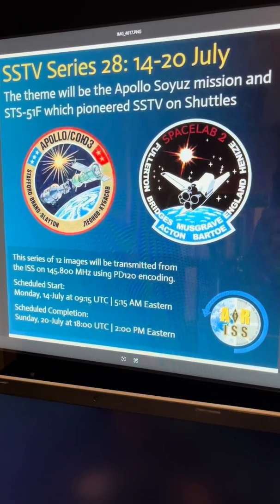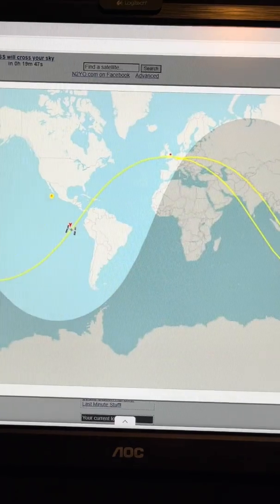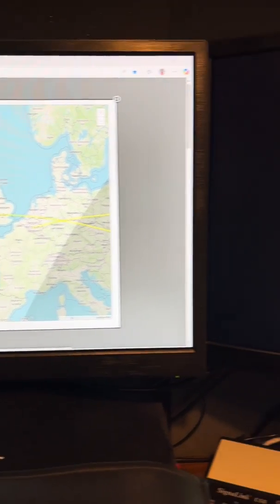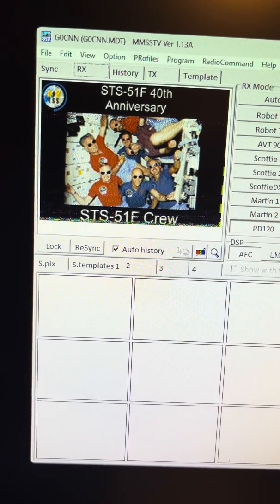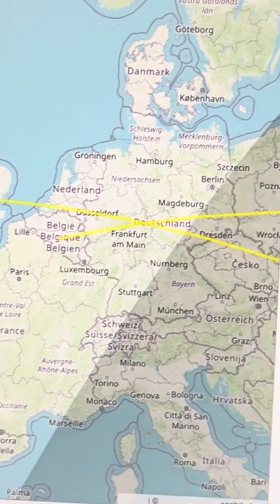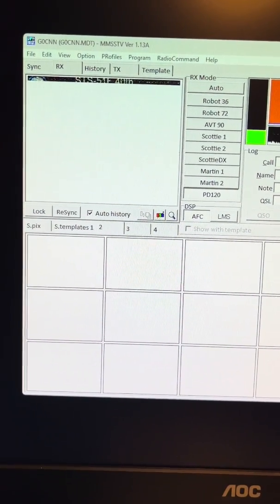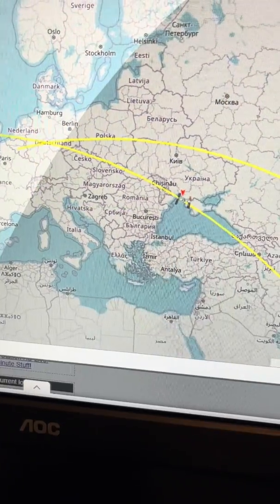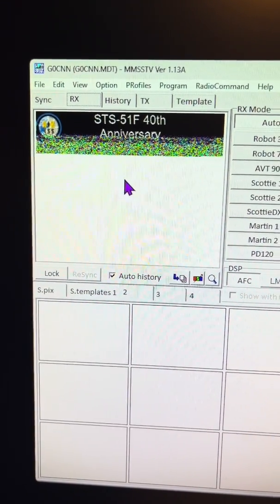Capturing Live International Space Station Picture Transmissions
Capturing live picture transmissions from the International Space Station as is orbits the Earth.

This is one of many amateur/ham radio related videos & shorts on my channel. Please feel free to browse 👀, like 👍🏻 and subscribe (it's free!), remembering to hit the bell 🔔 so you’re notified of new videos as soon as they're published and you don't miss out.

Thanks.

Ian.